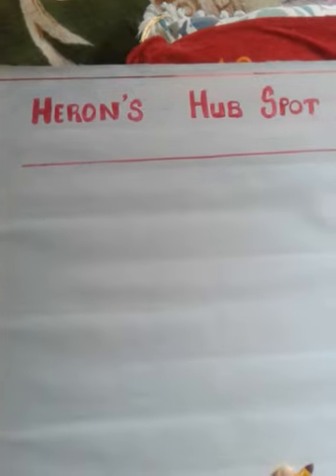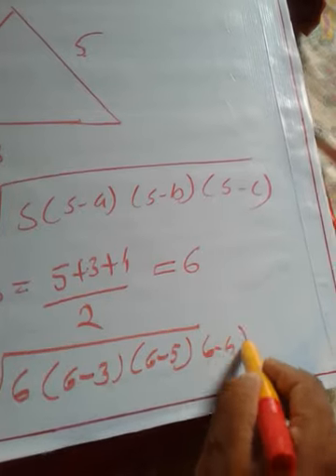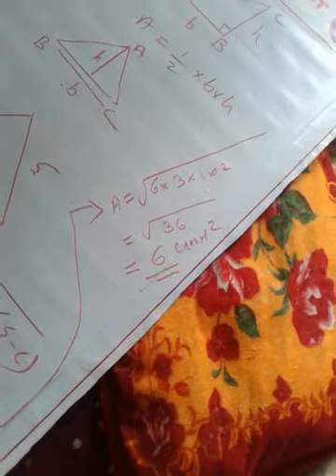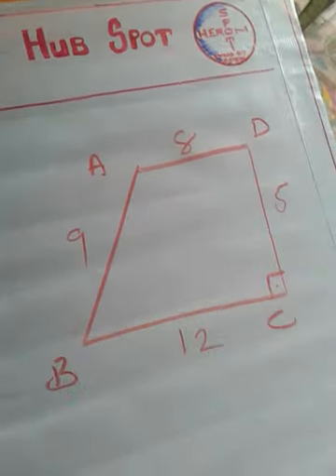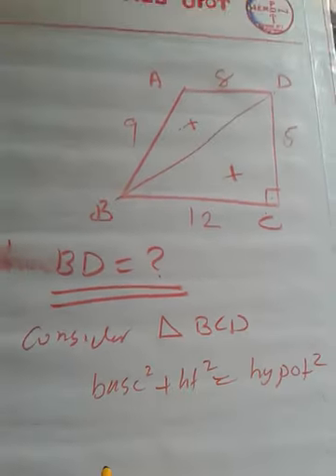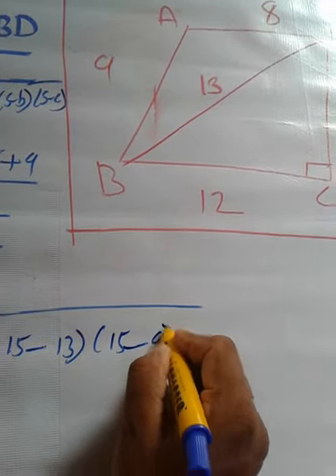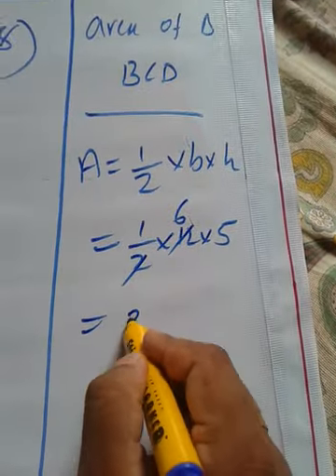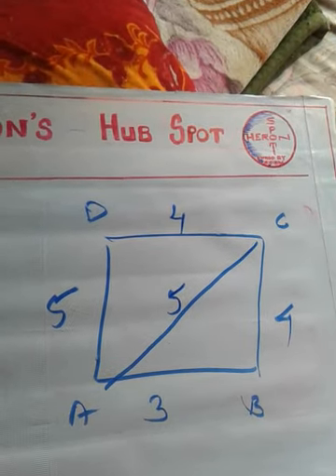Class 9 ..herons formula VID 1